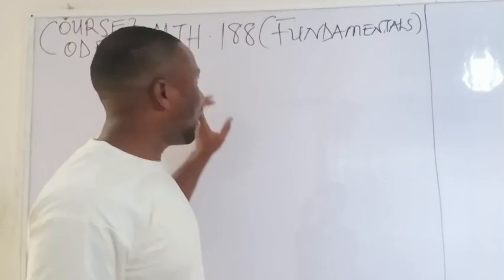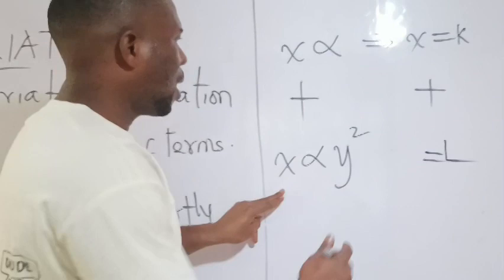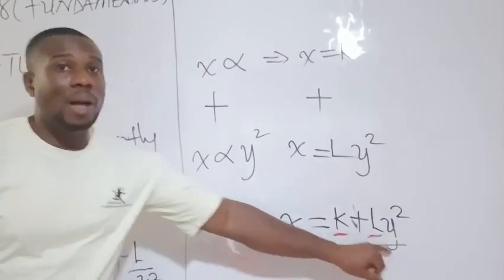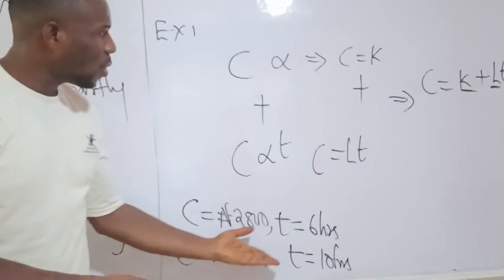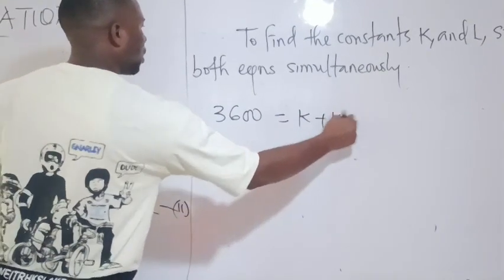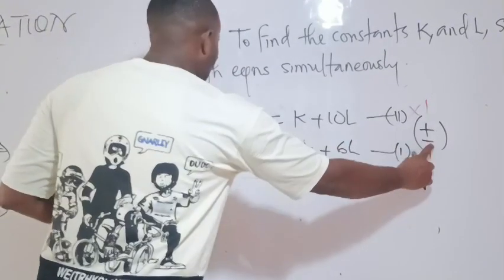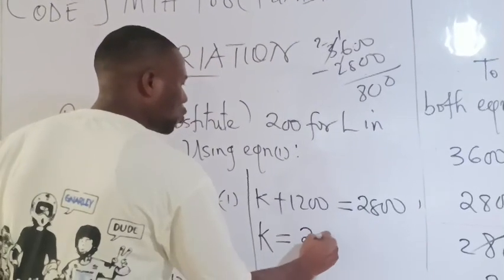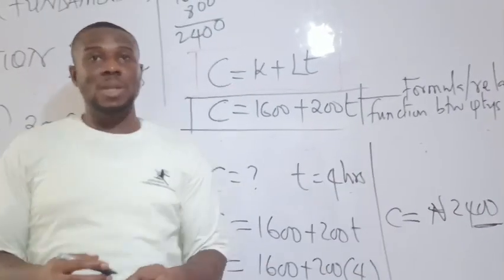MTH 188(Fundamentals)-Partial Variation.Lect.2(Pt.D)